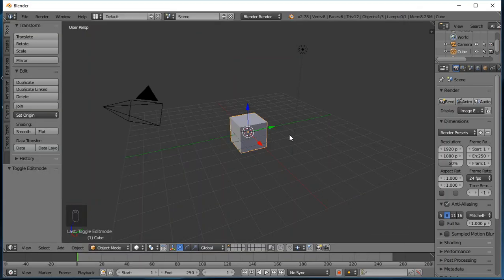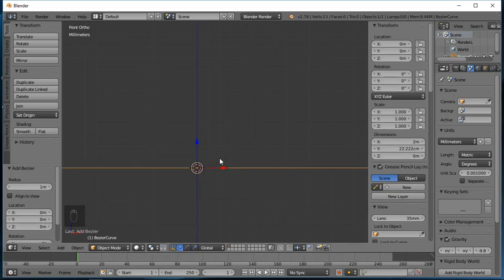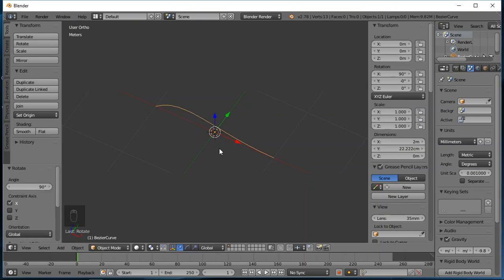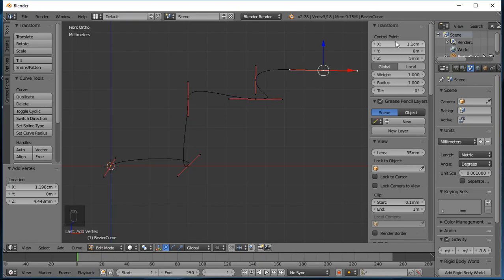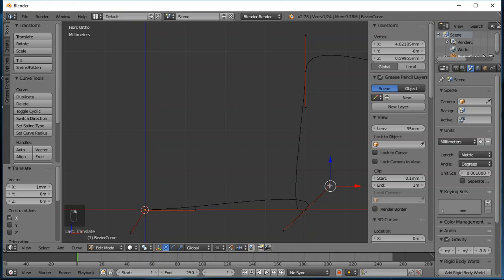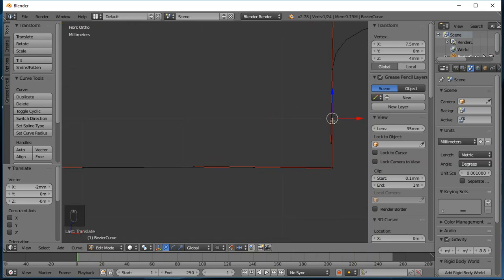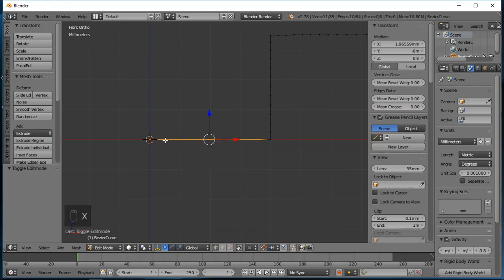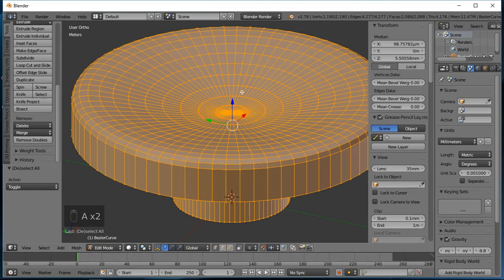Making a Fidget Spinner Finger Cap in Blender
Using Blender and a simple curve and 'Spin' tool to model a fidget spinner cap for 3D printing